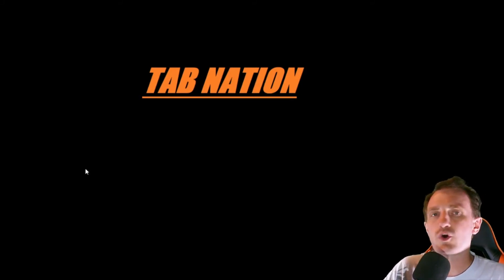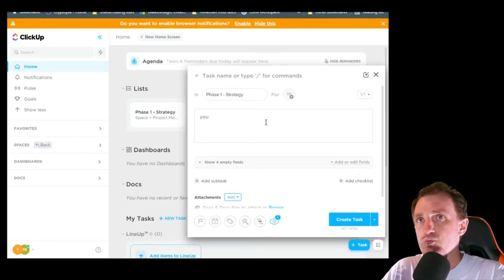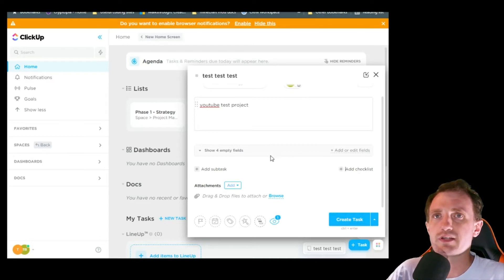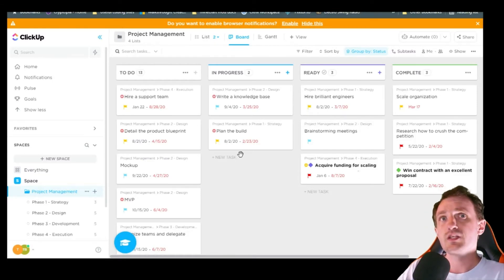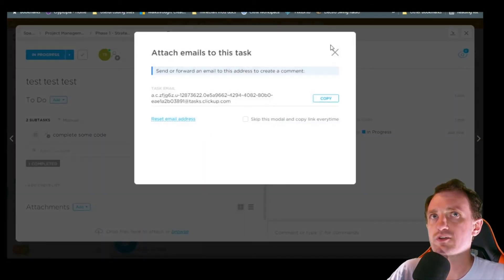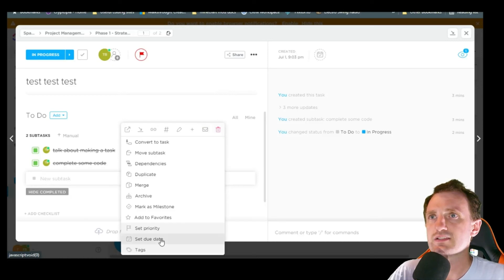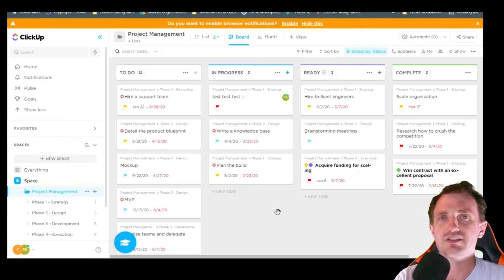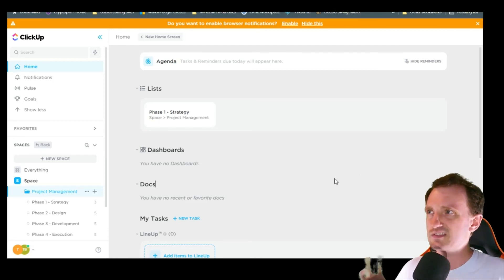Project Management - Click up - Keeping Team Organize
Keep all your projects organize in one place with a whole team